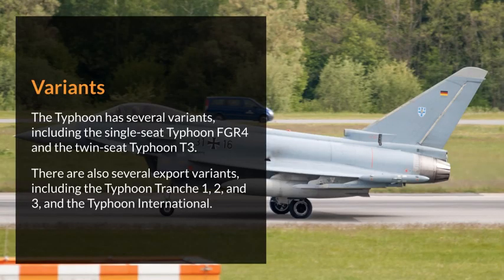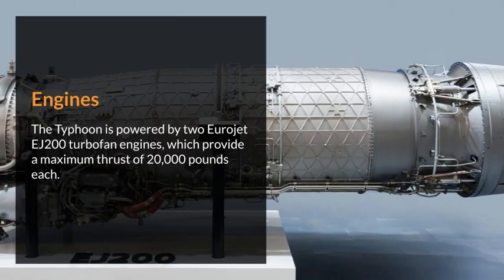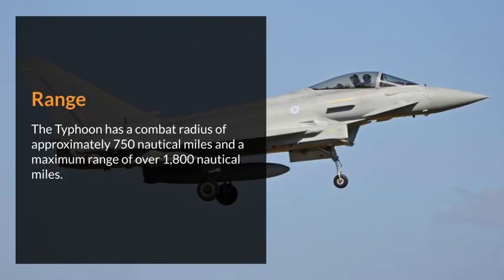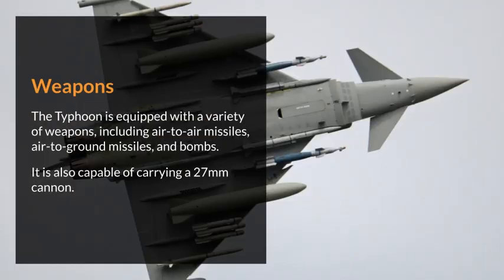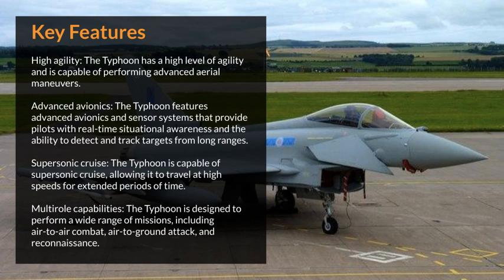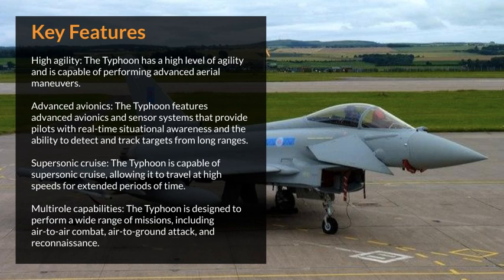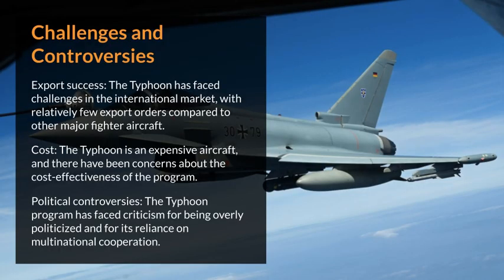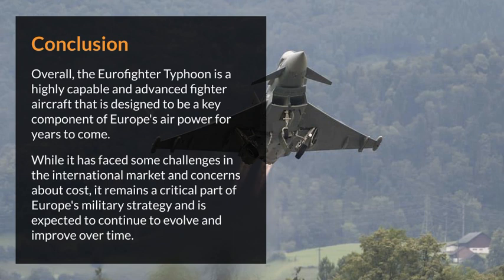Eurofighter Typhoon Overview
The Eurofighter Typhoon is a multirole fighter aircraft designed and manufactured by a consortium of European companies, including Airbus, BAE Systems, and Leonardo. It is a fourth-generation fighter aircraft that is designed to perform air-to-air and air-to-ground missions.

Variants:
The Typhoon has several variants, including the single-seat Typhoon FGR4 and the twin-seat Typhoon T3. There are also several export variants, including the Typhoon Tranche 1, 2, and 3, and the Typhoon International.

Size:
The Typhoon has a wingspan of 35 feet, a length of 52.4 feet, and a height of 17.4 feet. Its maximum takeoff weight is 51,809 pounds.

Engines:
The Typhoon is powered by two Eurojet EJ200 turbofan engines, which provide a maximum thrust of 20,000 pounds each.

Range:
The Typhoon has a combat radius of approximately 750 nautical miles and a maximum range of over 1,800 nautical miles.

Cockpit:
The Typhoon features a modern cockpit with a wide-angle display and a heads-up display. It also has a hands-on throttle and stick (HOTAS) system and an advanced flight control system.

Weapons:
The Typhoon is equipped with a variety of weapons, including air-to-air missiles, air-to-ground missiles, and bombs. It is also capable of carrying a 27mm cannon.

Key Features:

High agility: The Typhoon has a high level of agility and is capable of performing advanced aerial maneuvers.
Advanced avionics: The Typhoon features advanced avionics and sensor systems that provide pilots with real-time situational awareness and the ability to detect and track targets from long ranges.
Supersonic cruise: The Typhoon is capable of supersonic cruise, allowing it to travel at high speeds for extended periods of time.
Multirole capabilities: The Typhoon is designed to perform a wide range of missions, including air-to-air combat, air-to-ground attack, and reconnaissance.

Challenges and Controversies:

Export success: The Typhoon has faced challenges in the international market, with relatively few export orders compared to other major fighter aircraft.
Cost: The Typhoon is an expensive aircraft, and there have been concerns about the cost-effectiveness of the program.
Political controversies: The Typhoon program has faced criticism for being overly politicized and for its reliance on multinational cooperation.

Conclusion:
Overall, the Eurofighter Typhoon is a highly capable and advanced fighter aircraft that is designed to be a key component of Europe's air power for years to come. While it has faced some challenges in the international market and concerns about cost, it remains a critical part of Europe's military strategy and is expected to continue to evolve and improve over time.